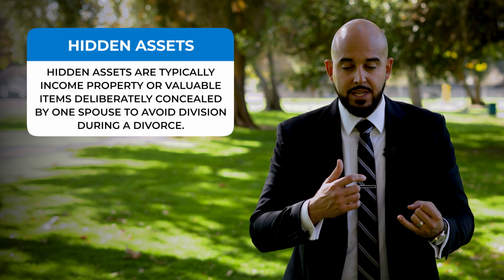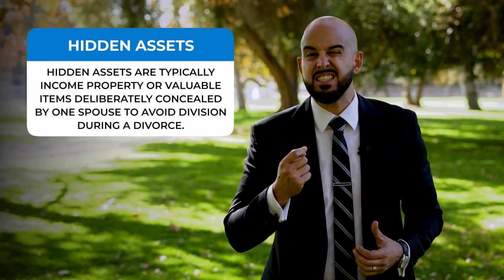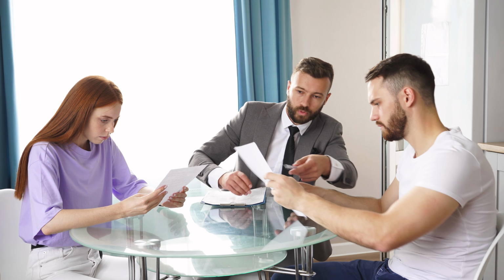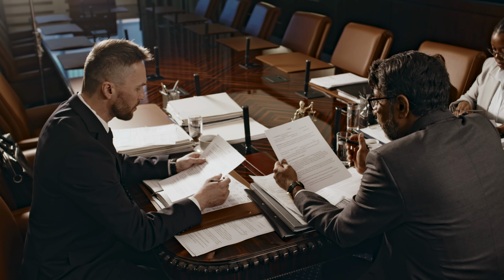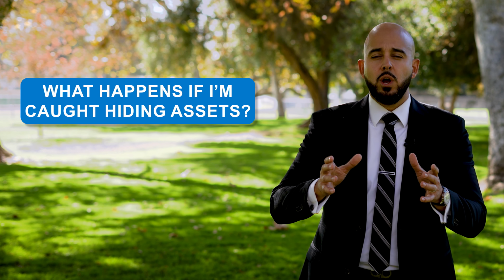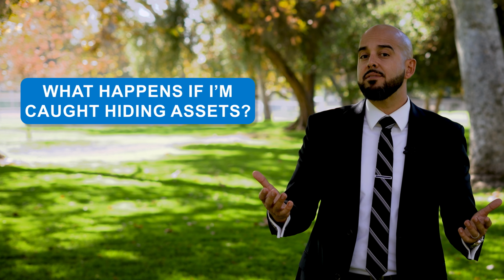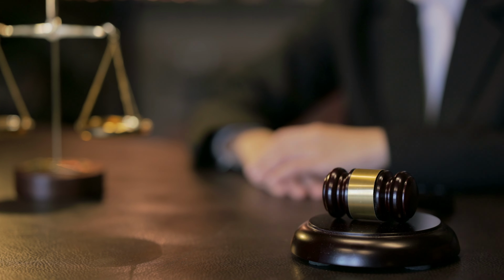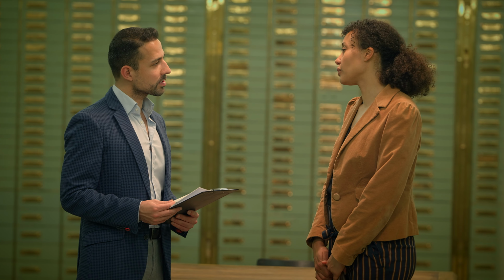Why Hidden Assets Matter in Divorce: Legal and Financial Consequences | Mohajer Law Firm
Divorce is already a challenging process, but when one spouse hides assets, it can lead to unfair financial outcomes and prolonged legal battles. In this video, family law attorney Sina Mohajer of Mohajer Law Firm dives deep into the legal and financial consequences of hidden assets in divorce. Whether you suspect your spouse is concealing wealth or want to protect yourself from false accusations, this guide provides the tools and knowledge you need to navigate this complex issue.

Key Events:
00:00 - Introduction: Why Hidden Assets Matter in Divorce
00:57 - What Are Hidden Assets? (Types & Examples)
01:30 - Legal Consequences of Hiding Assets
02:00 - How to Spot Hidden Assets
02:45 - Tools to Uncover Hidden Wealth
03:15 - Conclusion: Protect Your Financial Rights

What Are Hidden Assets?
Hidden assets are income, property, or valuables deliberately concealed by one spouse to avoid dividing them during a divorce. Common examples include:
Offshore accounts: Money stashed in foreign banks.
Unreported income: Cash payments or side businesses not disclosed.
Undervalued property: Art, jewelry, or real estate listed at less than market value.
Transfers to third parties: "Gifts" to friends or family meant to be reclaimed later.

Why Hidden Assets Matter
Hidden assets disrupt the equitable division of marital property, leaving one spouse with less than their fair share. This financial deceit can have long-term consequences, especially in high-net-worth divorces.

Legal Consequences of Hiding Assets
Courts take hidden assets seriously. If caught, the offending spouse may face:
Loss of the hidden asset: The court can award 100% of the concealed wealth to the victimized spouse.
Fines and penalties: Financial sanctions for fraud or perjury.
Criminal charges: In extreme cases, hiding assets can lead to jail time.

How to Uncover Hidden Assets
Spot Red Flags: Look for inconsistencies in financial disclosures, sudden cash withdrawals, or unexplained lifestyle changes.
Subpoena Records: Use legal tools to access bank statements, tax returns, and business records.
Hire a Forensic Accountant: These experts specialize in tracing hidden wealth and uncovering financial fraud.

Real-Life Case Study
Learn how a $2M offshore account was exposed using forensic accounting, ensuring a fair settlement for the victimized spouse.

Why You Need a Lawyer
Hidden asset cases are complex and require legal expertise. A skilled attorney can:
Subpoena financial records.
Work with forensic accountants.
Present a compelling case in court.

Defending Against False Accusations
If you’re accused of hiding assets, timely action is critical. Document your financial history, provide full disclosures, and work with an attorney to refute false claims.

📢 Need Help? Contact Mohajer Law Firm for a consultation to ensure your rights are protected.

👉 Don’t miss this video if you:
Suspect your spouse is hiding money or property.
Are navigating a high-net-worth divorce.
Want to avoid legal penalties for financial fraud.

Don’t forget to:
✅ Share this guide with anyone facing a contentious divorce—it could save their financial future!